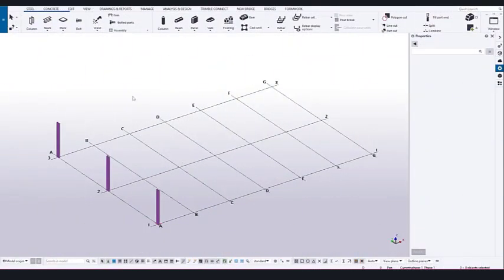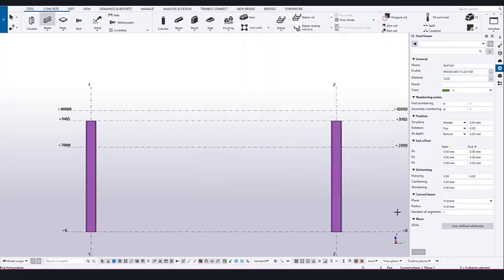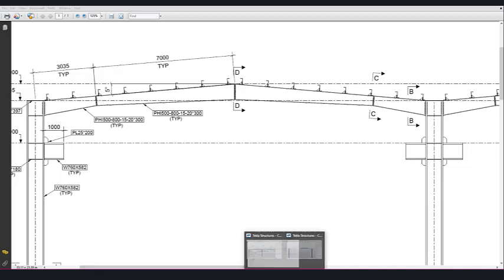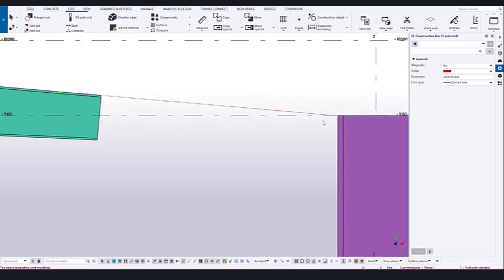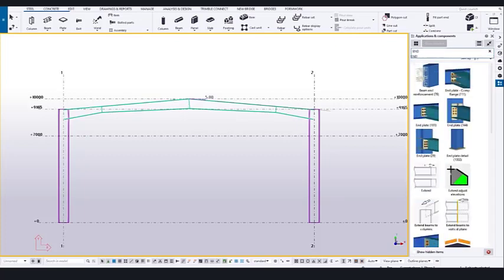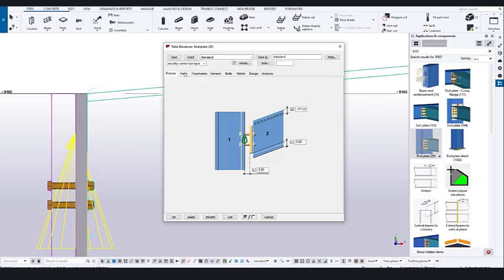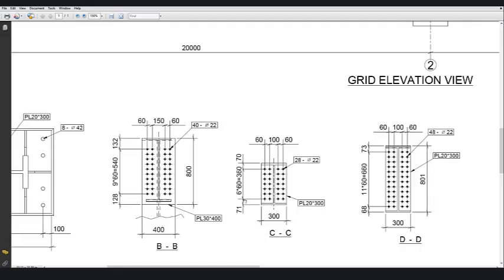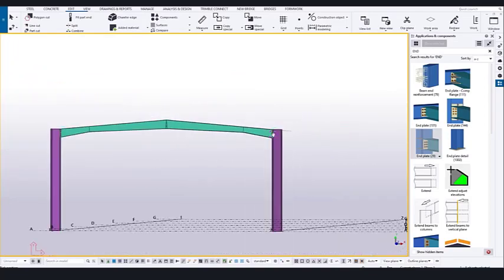Create rafter and its end connection in Tekla Structure